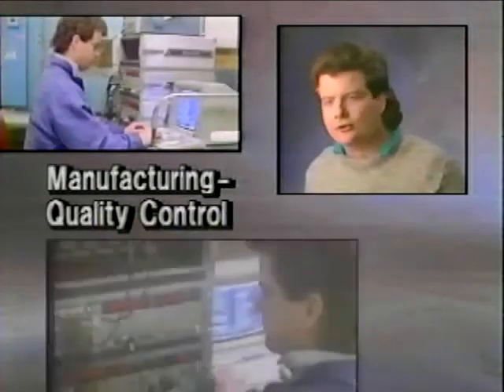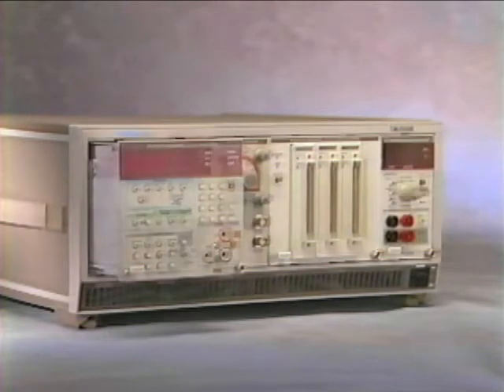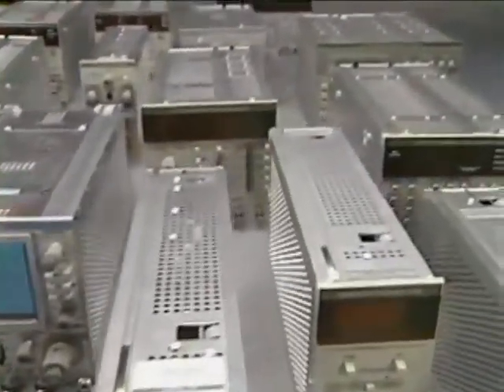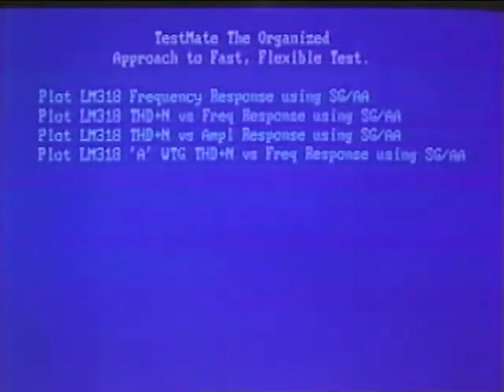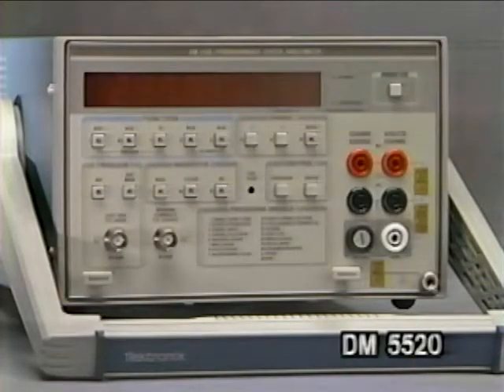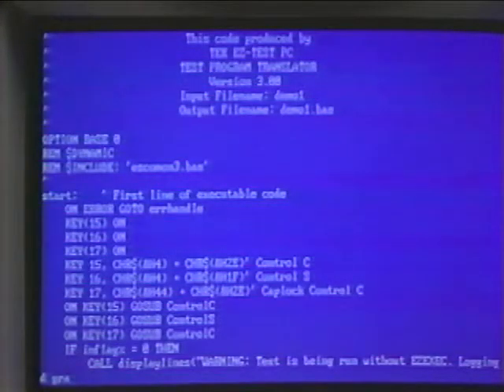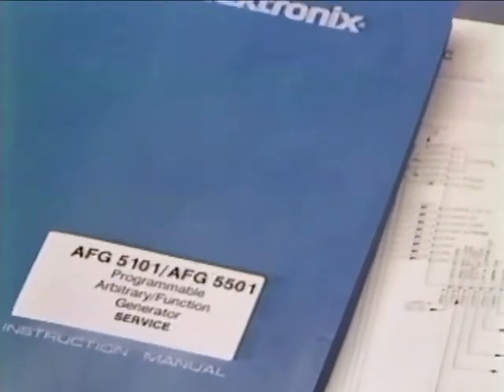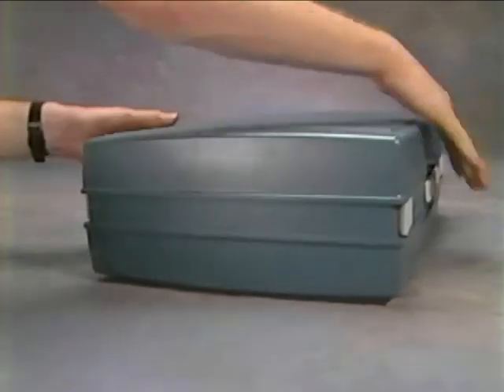Tektronix Testmate Product Line Sales Presentation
A sales video for the Tektronix Testmate product line, including the TM5000 family of modular, programmable instruments and supporting software. A few TM500 (non-programmable) modules also make brief appearances.